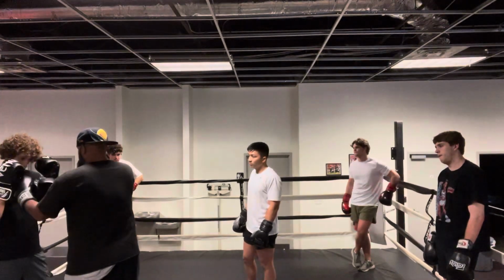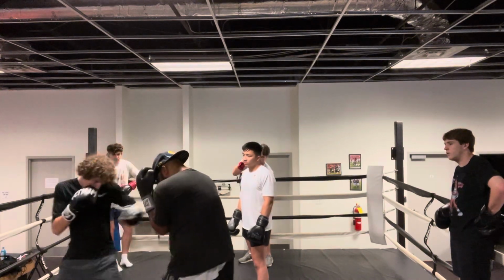ISHUES: Coach Ish teaching the HIGH GUARD in class🥊🥊🥊